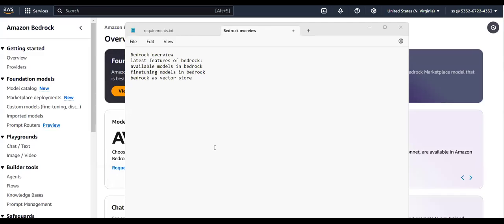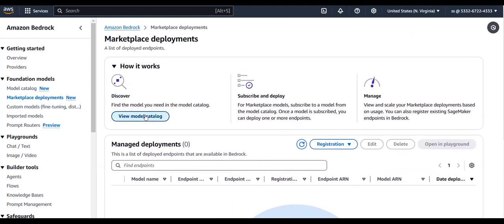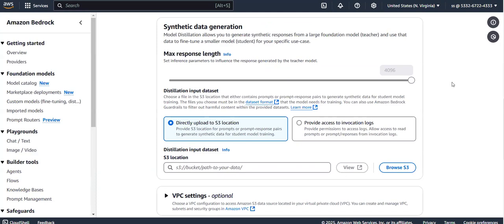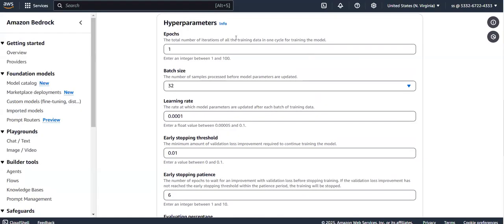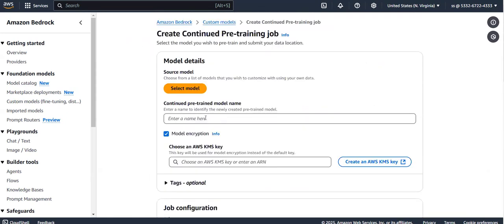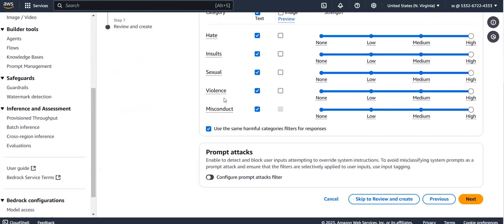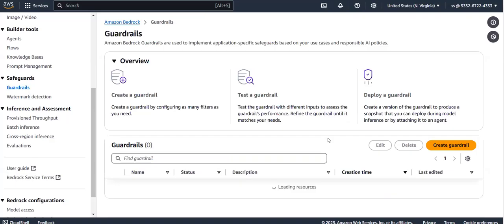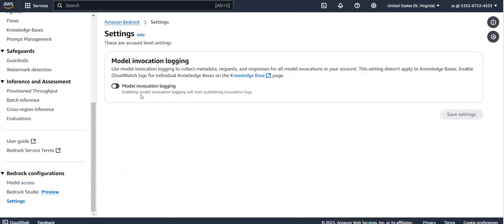Mastering Amazon Bedrock: Overview, Fine-Tuning, Guardrails, Logs & Marketplace Models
1. **"Mastering Amazon Bedrock: Overview, Fine-Tuning, Guardrails & Marketplace Models"**
2. **"Amazon Bedrock Deep Dive: Model Fine-Tuning, Guardrails & Logs"**
3. **"Complete Guide to Amazon Bedrock: Fine-Tuning, Logs, Guardrails & More!"**

### **Playlist Description:**
Unlock the full potential of **Amazon Bedrock** in this comprehensive video series! Learn how to **fine-tune models, set up guardrails, explore marketplace models, store models efficiently, and access logs** for better AI management. Whether you are an AWS cloud engineer, AI developer, or data scientist, this playlist provides hands-on insights into leveraging Bedrock for scalable and responsible AI solutions. 🚀

✔️ **Amazon Bedrock Overview** – How it works and key features
✔️ **Fine-Tuning Bedrock Models** – Customizing models for specific tasks
✔️ **Bedrock Guardrails** – Ensuring AI safety and compliance
✔️ **Marketplace Models** – Exploring and integrating third-party AI models
✔️ **Storing Bedrock Models** – Best practices for managing model storage
✔️ **Accessing Logs in Bedrock** – Monitoring and optimizing AI performance

Whether you're new to **AWS AI services** or looking to refine your **Bedrock AI workflows**, this playlist is designed to **enhance your cloud-based AI development skills**.